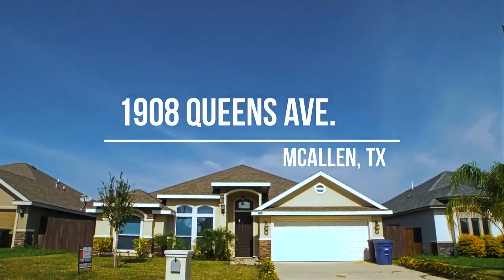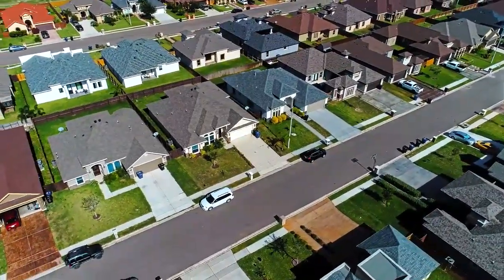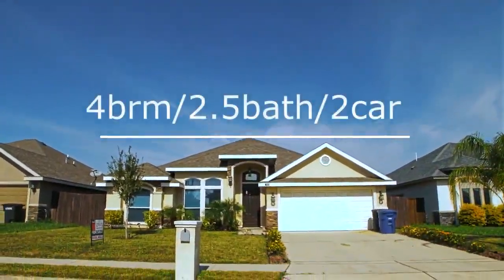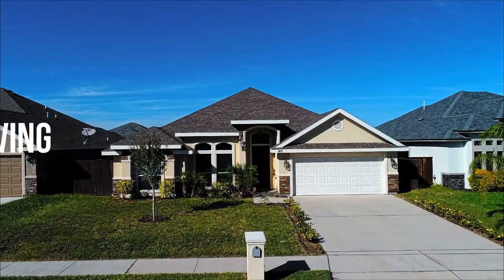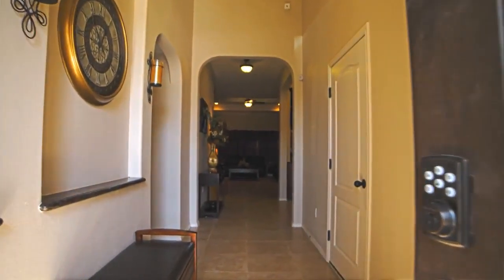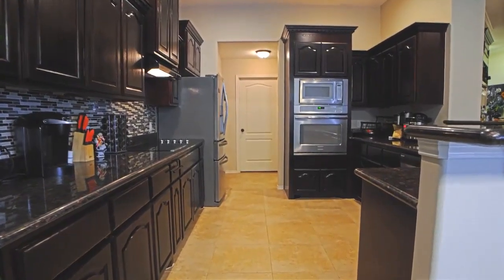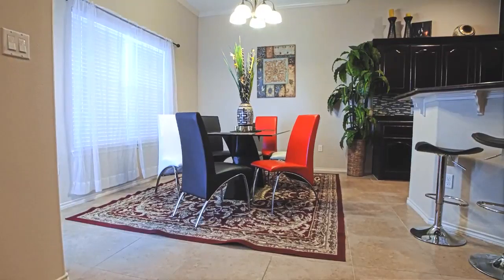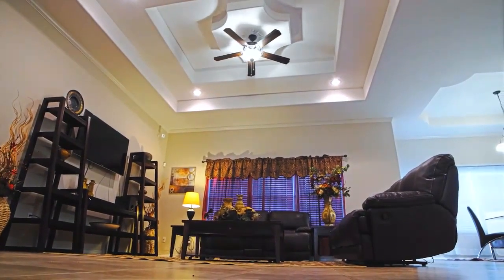Hacienda Home Sellers - 1908 Queens Ave., McAllen